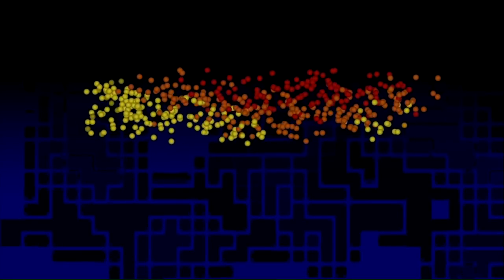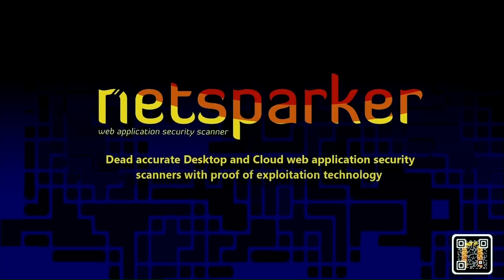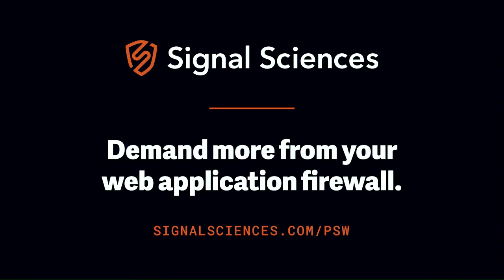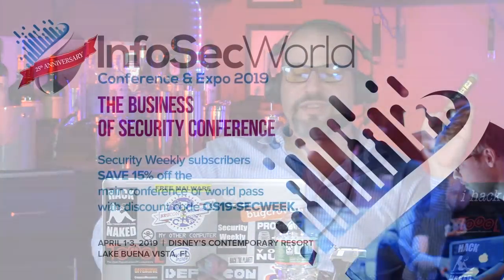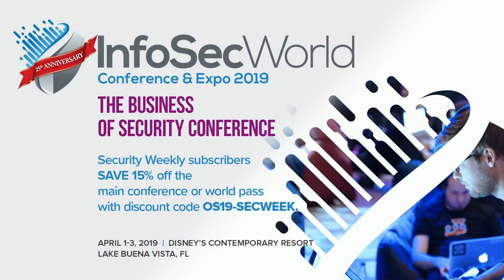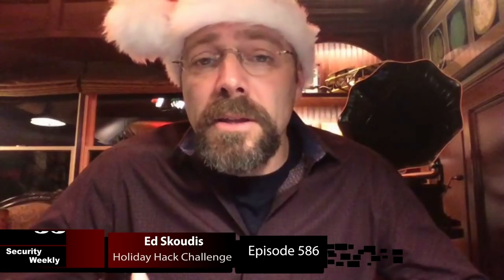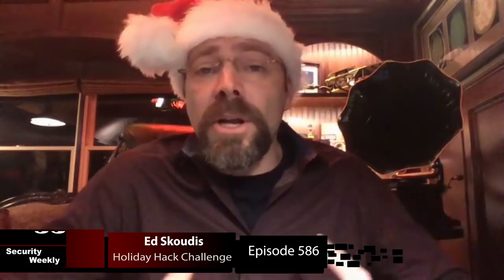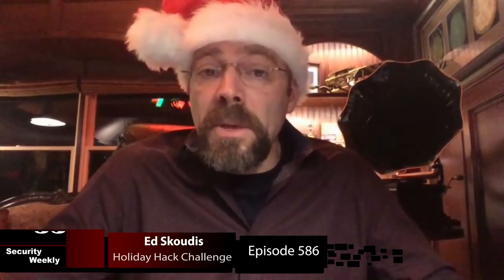Ed Skoudis, Counter Hack Challenge - Paul's Security Weekly #586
Ed Skoudis, Founder of the Counter Hack Challenge and Kringle Con 2018, joins us on the show to talk about this years challenge and what's in store!

"Welcome to Counter Hack Challenges, an organization devoted to creating educational, interactive challenges and competitions to help identify people with information security interest, potential, skills, and experience.

We design and operate a variety of capture-the-flag and quiz-oriented challenges for the SANS Institute, Cyber Aces, US Cyber Challenge, and other organizations. Our featured products include NetWars, CyberCity, Holiday Hack Challenge, Cyber Aces Online, and several Cyber Quests."